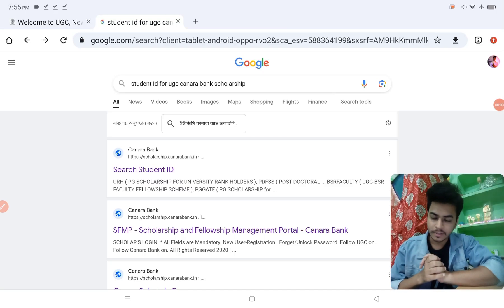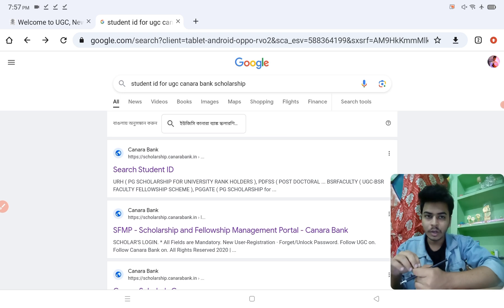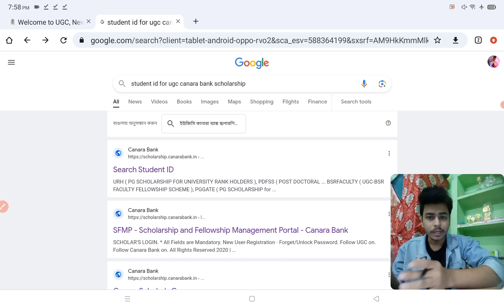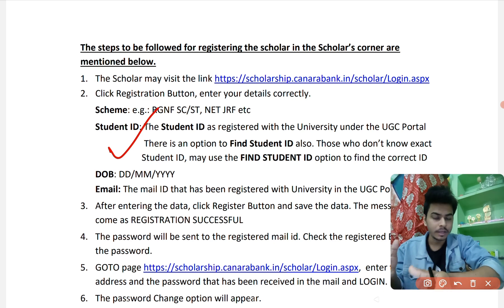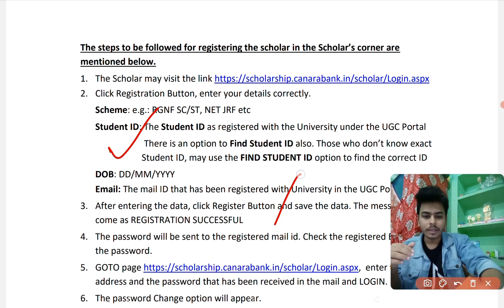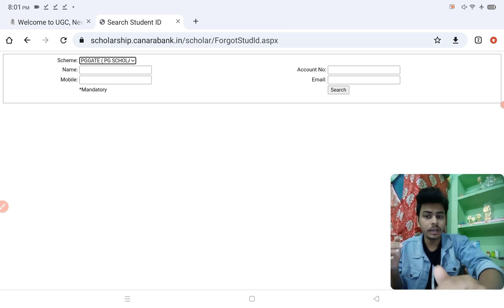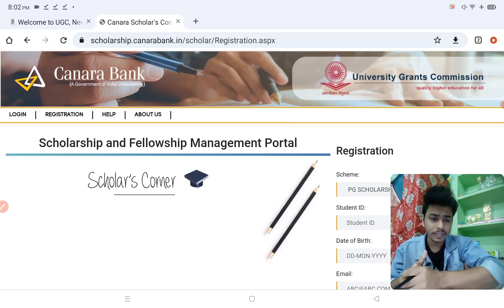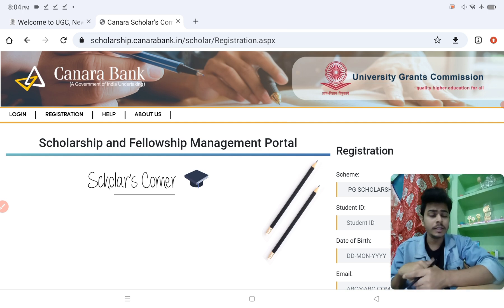GPAT SCHOLARSHIP 2023 | HOW TO GET STUDENT ID FROM COLLEGE | GPAT Stipend update !!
GPAT Scholarship 2023 Apply Process | UGC SCHOLARSHIP STUDENT ID CREATE | UGC GPAT 2023 Scholarship || GPAT STIPEND 2023 || CANARA BANK SCHOLARSHIP PORTAL | gpat scholarship form kaise bhare

📩 WhatsApp Channel Updates -

📚 Best Books for GPAT
1. Pearson
2. Inamdar
3. GPAT CRACKER & ACHIEVER
4. FUNDAMENTALS OF GPAT
5. GPAT Book 2023
6. Mission Gpat
7. GPAT DIGESTER
8. 60 PRACTICE SETS FOR GPAT

📚 Best Books for Gvt. Pharmacist Exams
1. PHARMACIST EXAM PREPARATION
2. Govt. Pharmacist Exam PYQ
3. PHARMACIST EXAM 7500+ MCQS
4. Competitive Pharma A Master Key
5. Birla's Advanced Entrance Guide
6. DRUG INSPECTOR YOUR CAREER
7. PIYUSH A Comprehensive Reference

📚 Text Books in Pharmacy
1. D.PHARMA 1ST YEAR BOOKS
2. Pharmacology
3. Pharmaceutics
4. Pharma Chemistry
5. Pharmacognosy

About us :-
Being Pharmacist is a Youtube Channel, where you get all the necessery informations about Pharma & Medical world like Career, Jobs, Admission & Research regarding Videos